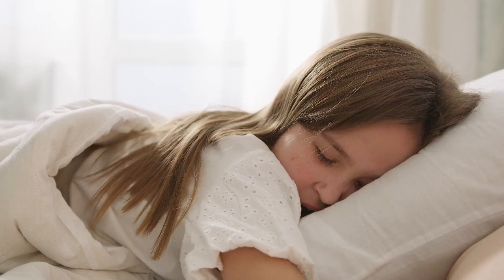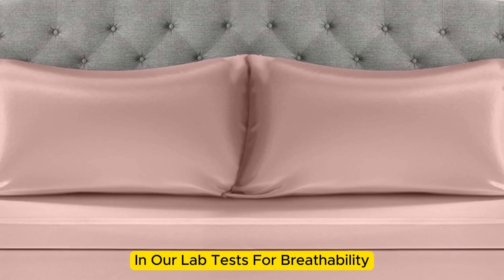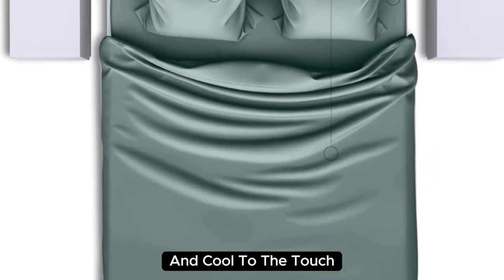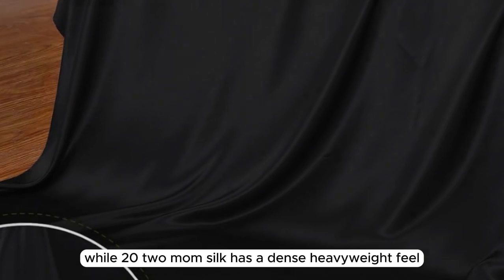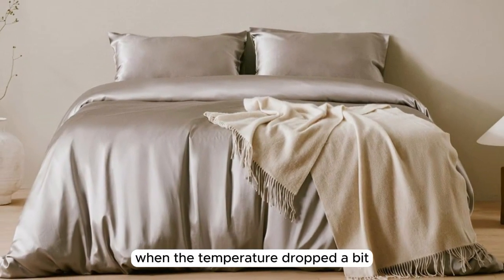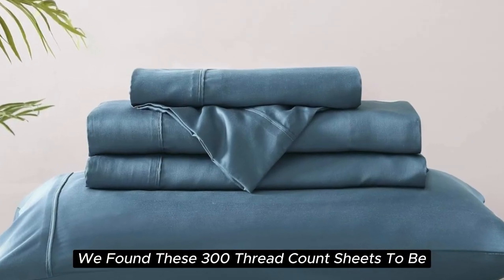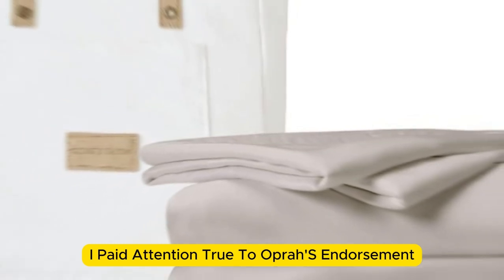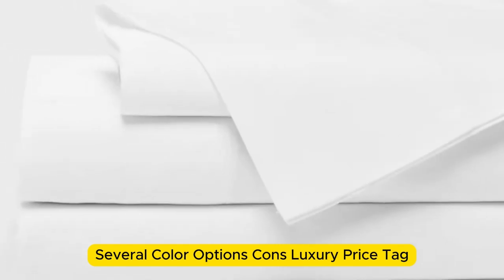Top 5 Best Quality Silk Sheets Reviews of 2024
In this video we will show Top 5 Best Quality Silk Sheets Reviews, Colorado Home Co. Mulberry Silk Sheets Set, Mulberry Park Silks Silk Sheet Set, Lilysilk Seamless Silk Sheets Set, Cozy Earth Bamboo Sheet Set, Brielle Home Sateen Sheet Set

 👉 Best 5 Quality Silk Sheets Lists:

1) Mulberry Park Silks Silk Sheet Set

2) Colorado Home Co. Mulberry Silk Sheets Set

3) Lilysilk Seamless Silk Sheets Set

4) Brielle Home Sateen Sheet Set

5) Cozy Earth Bamboo Sheet

In this video we'll be comparing the Top 5 Best Quality Silk Sheets that are designed for different kinds of users. We will take into account performance features and price so you can decide which is best for you. All the products on our list were selected based on their own inherent strengths and features.

We'll be comparing the Colorado Home Co. Mulberry Silk Sheets Set, Mulberry Park Silks Silk Sheet Set, Lilysilk Seamless Silk Sheets Set, Cozy Earth Bamboo Sheet Set, Brielle Home Sateen Sheet Set; which are all great options if you're in the market for a best mattress topper.

0:00 - Intor
0:26 - Mulberry Park Silks Silk Sheet Set
1:59 - Colorado Home Co. Mulberry Silk Sheets Set
3:38 - Lilysilk Seamless Silk Sheets Set
6:00 - Brielle Home Sateen Sheet Set
7:42 - Cozy Earth Bamboo Sheet

Program.